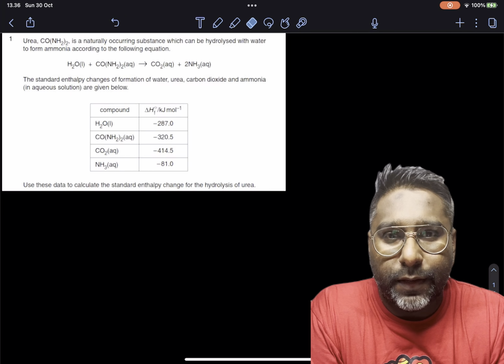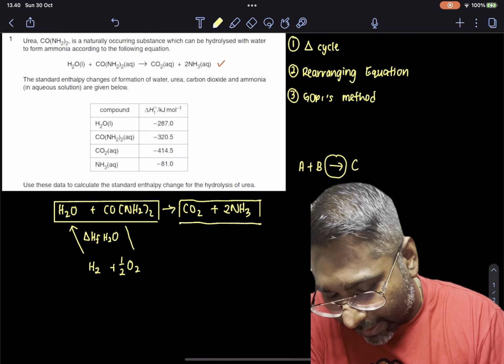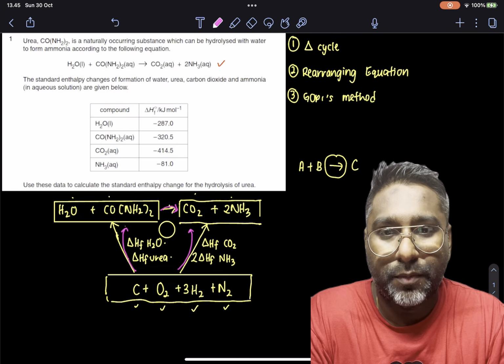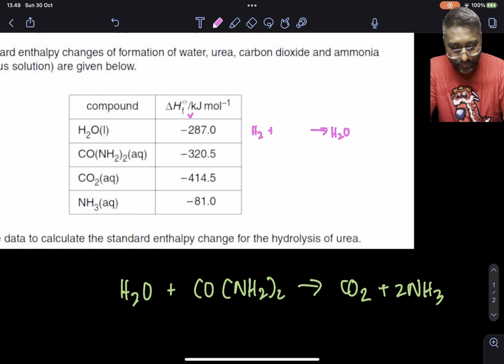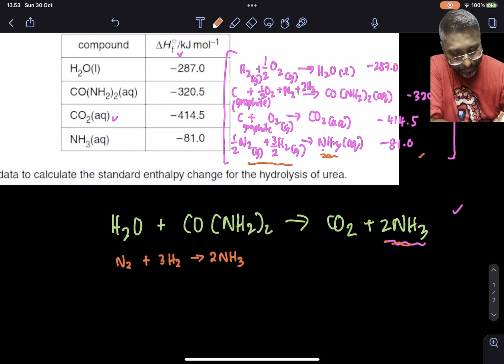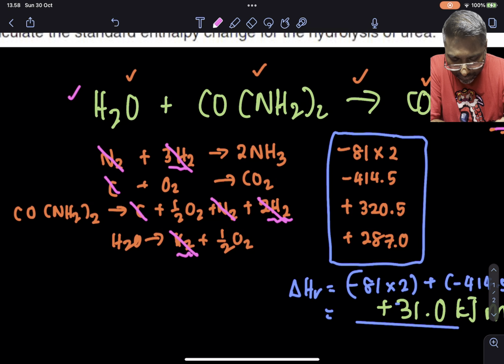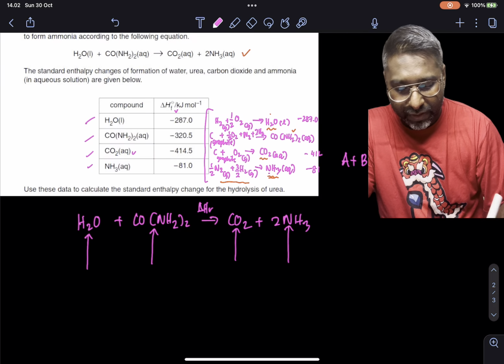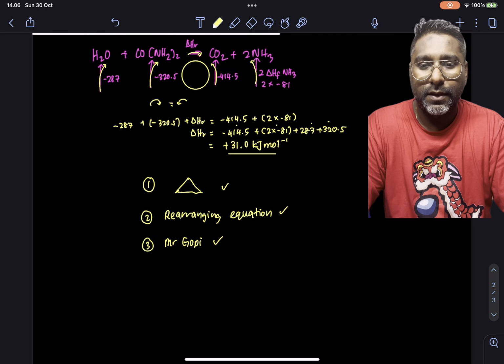9701/O/N/2/02 THREE METHODS OF CALCULATION USING HESS’S LAW | 9701 AS CHEMISTRY CAMBRIDGE CAIE